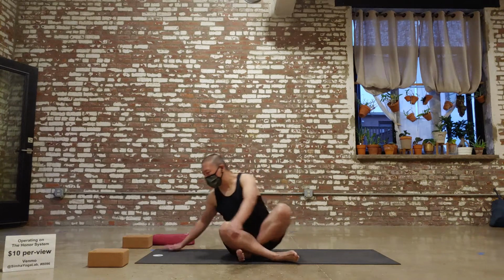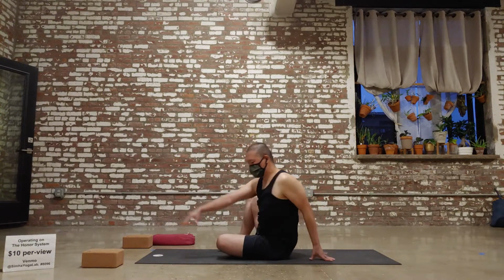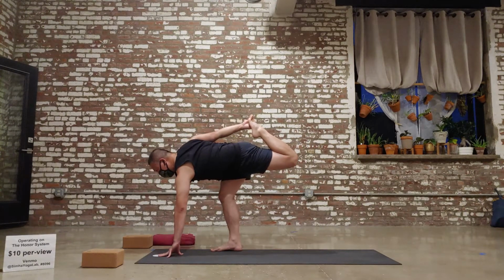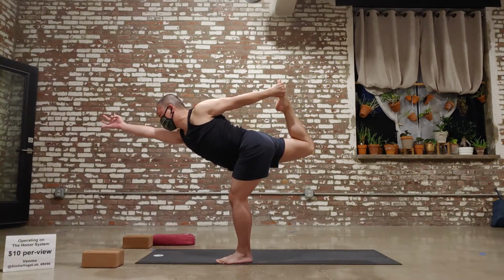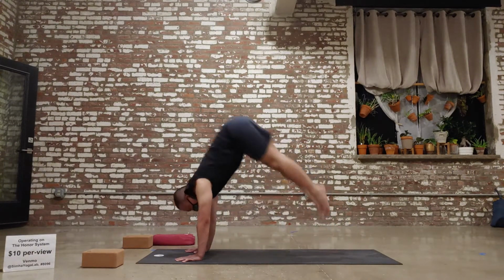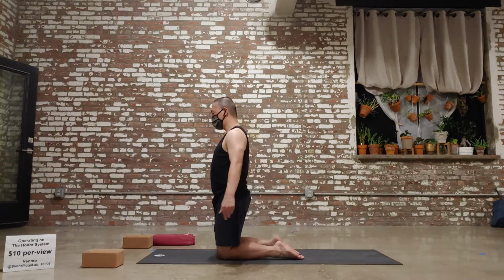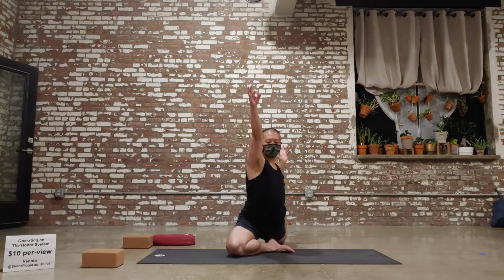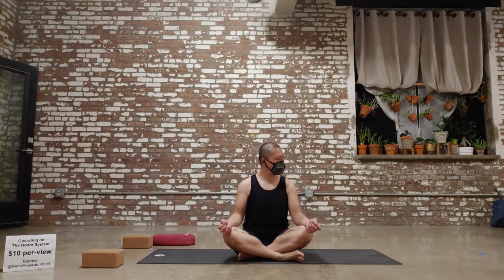Open Flow - Hips & Backbends (20.09.22)